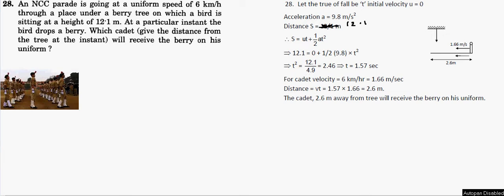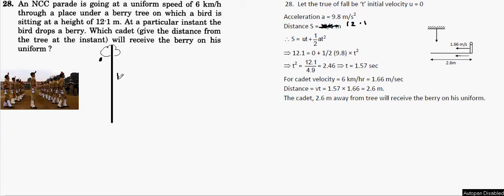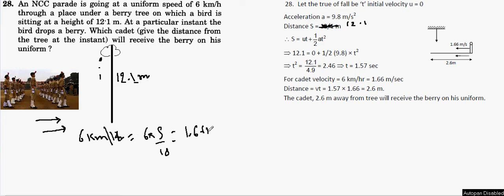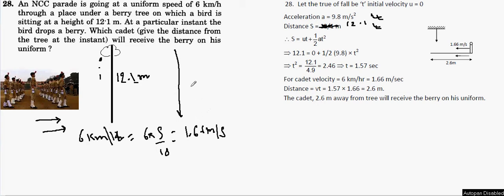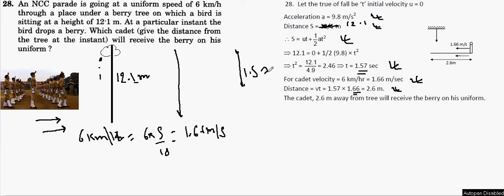HC VERMA SOLUTION | REST AND MOTION : KINEMATICS | CHAPTER 3 Q NO 28 | IIT PHYSICS